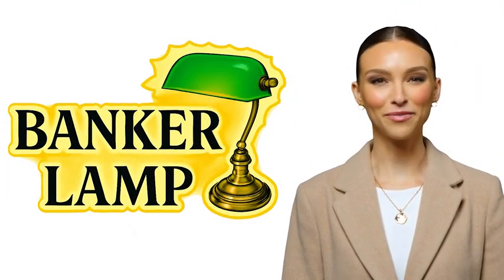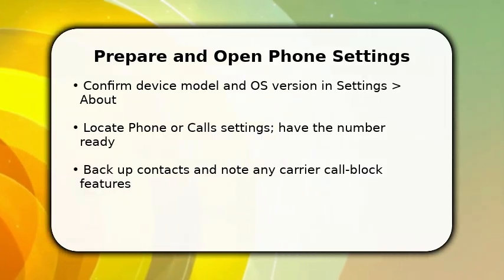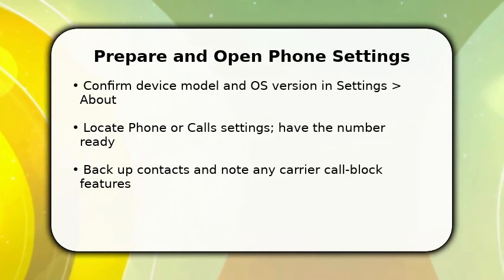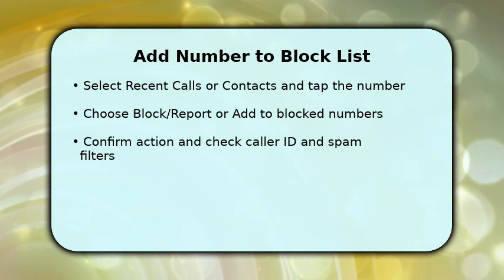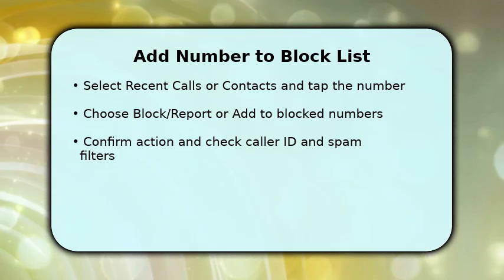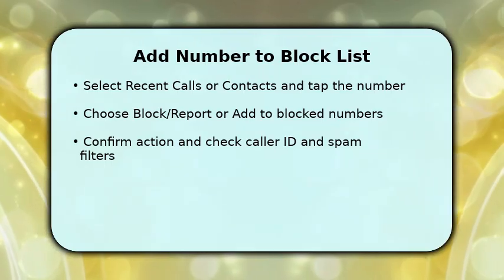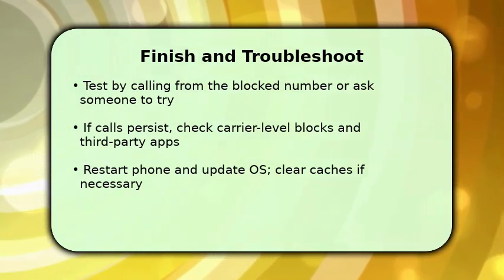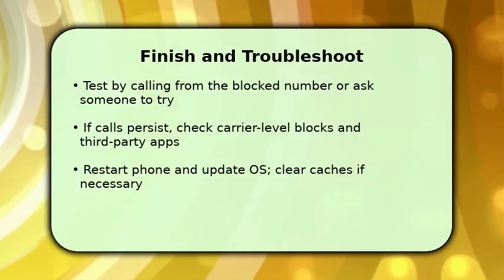How to Block List Number Call - Step by Step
Learn the essential steps to block unwanted number calls on your phone. This video guides you through setting up call blocking features, using third-party apps for enhanced privacy control, and understanding how these measures can protect against harassment or fraudulent activities.

block list numbers, how to block unwanted calls, call filtering app,